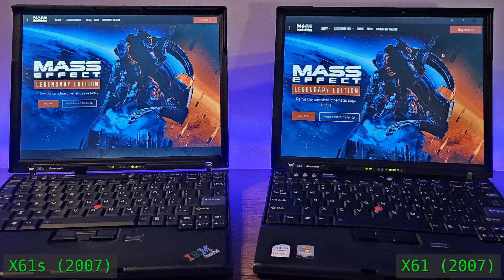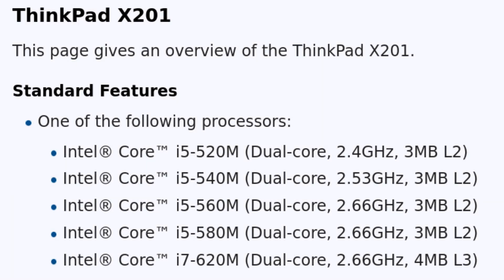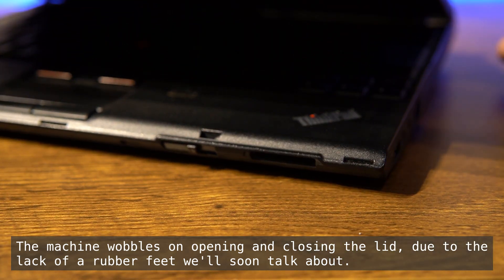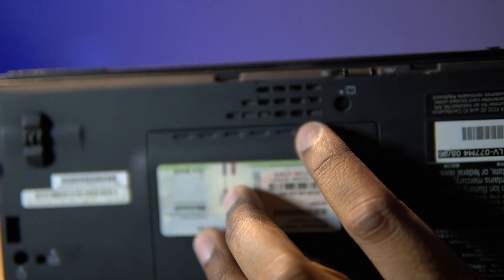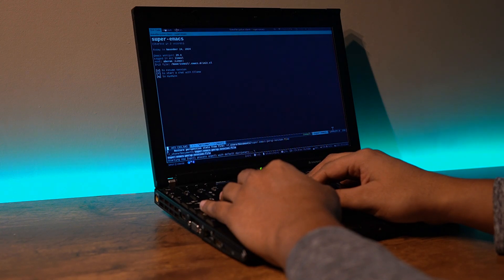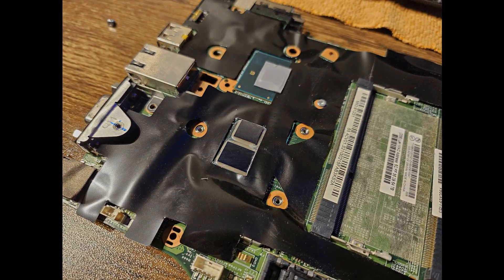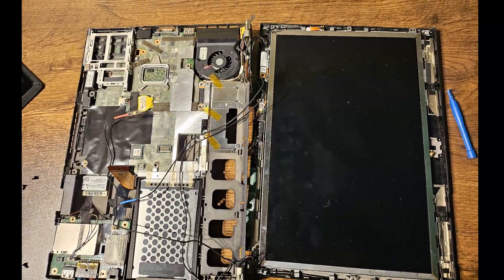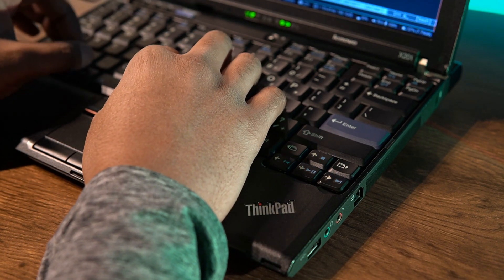The ThinkPad X201 (Still) Feels Futuristic!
Having experienced two X61 variants from the late 2000s and a couple of cult favorites from the early 2010s, I wanted to fill in the experience gap between those two generations, so I picked up an X201. As there were practically six models to choose from, the decision wasn't simple, so let me walk you through the process.

You can find the transcript of this video here on my

Segments:
(coming soon...)